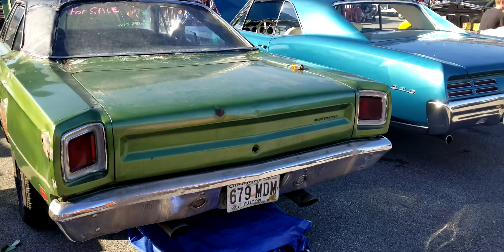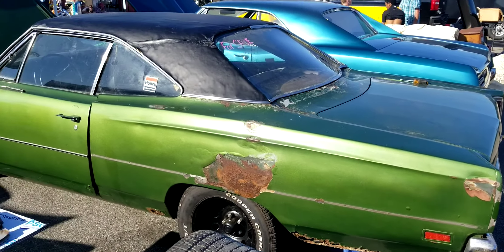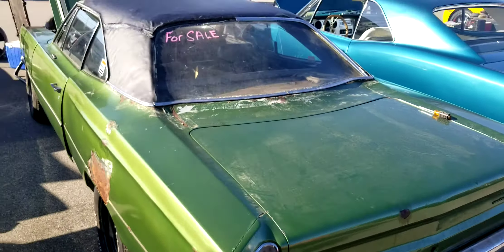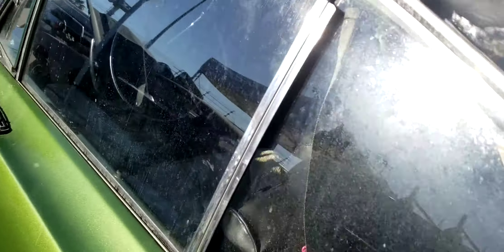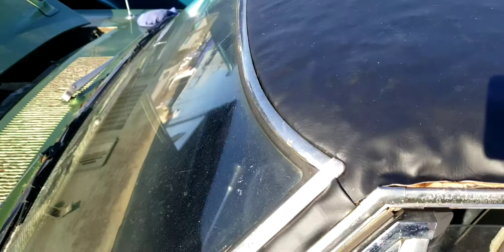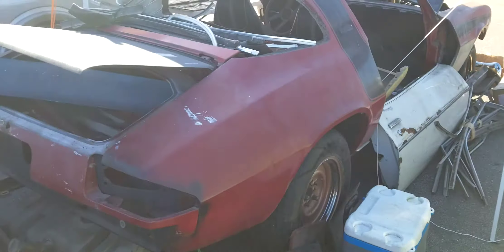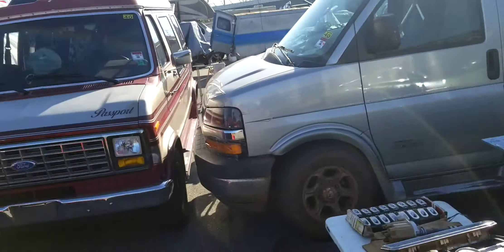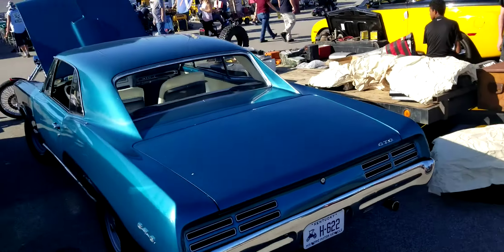Clapped Out Roadrunner @ Daytona Turkey Rod Run 2019